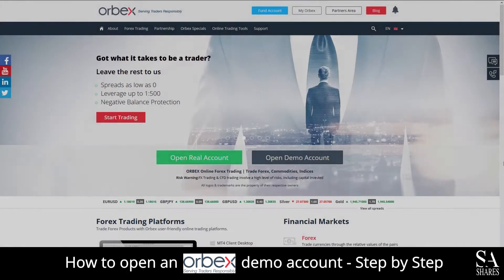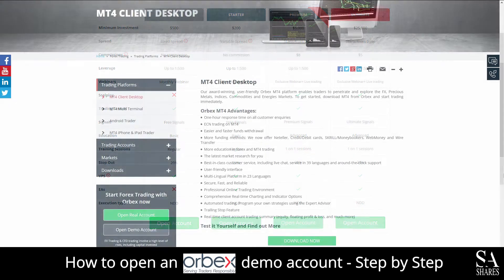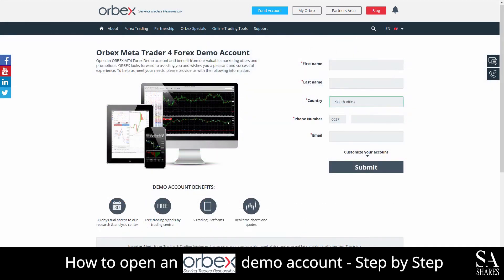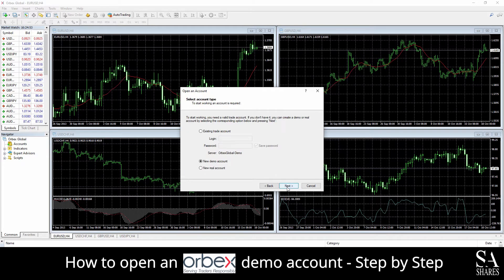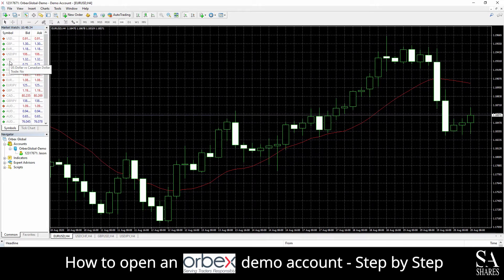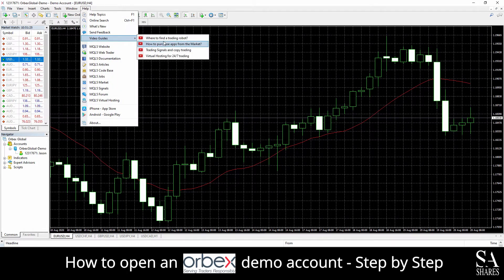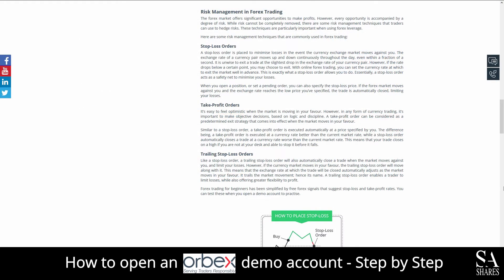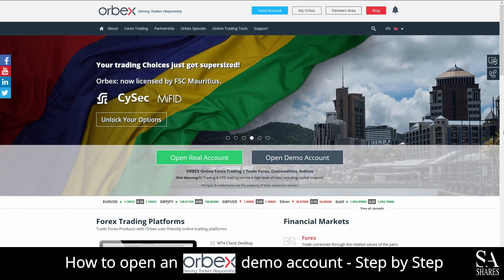How to Open an Orbex Account - A Step By Step Guide for Beginners 🔎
In this 5 minute guide, we will show you step by step how to open a FREE Orbex account.

This Video Tutorial Includes:

📢 and more...

0:25 Obrex Overview
1:22 Opening an account
2:35 Meta Trader login and overview
4:46 Orbex features & education
5:08 Helpful tip

Read our video script:

Orbex is an online, fully regulated broker that specializes in trading through Forex, Precious metals, Energies, Stock CFD’s and cash indices.
Their accounts feature Fixed, starter, premium and ultimate accounts with lower spreads, leverage and education services.
Supported platform for live and demo accounts is available on Meta Trader 4 for desktop, Android trader and Meta Trader 4 for iOS.
If you ever require any assistance while on their website you can click on the live chat button at the bottom right of the home page here. Submit your information and you will get connected with a live chat support representative.
Today, I am going to show you how to open a demo account with Orbex.

On their homepage here in the center of the screen you will see open real account and open demo account. Click on open demo account.
After you have submitted your information you will see thank you for filling out the demo account form.
A link will be provided in that email to verify your account.
After you have clicked that link, you will then need to submit your account password. Create a password and then you will be redirected to their members area.
When in the members area, what we will want to do is head over to the download center and download and install the Orbex Meta Trader 4 platform.

After you have installed the meta trader platform, simply click on orbex-global demo and then click on next.
And we are in. This is an Orbex-global demo account on Meta Trader 4, for windows.
In the center of the dashboard here, we can see our main chart windows. You can change your chart types here from either line, candlestick or bar charts.
You can zoom in and out of the selected chart window with the magnifying glass buttons on the right side of the chart types buttons here.

If you wish to open a selected chart window, into a full screen window. Simply click on the Fullscreen button at the top right of the selected chart window.
On the left side of the dashboard here, we can see our market watch. This displays all the currency pairs that orbex provides. If you wish to open an individual buy and sell order on the selected currency pair, simply right click on the preferred pair and click on new order. This will then open a separate buy and sell order window, which displays some additional information and its very own line chart.
If you would like to add a preferred pair into its own chart window, simply right click on the selected currency pair and click on chart window. This will then add the pair into its own chart in the center of the dashboard here.
At the bottom left of the dashboard we can see all the currency pairs which we have added into their own chart windows. You can easily switch between these pairs from right here.
If you ever require any assistance while using meta trader 4, you can click on the help button at the top left of the dashboard here. This will then display a few video guides, help topics and a help center which covers various aspects of platform functionality to help you get started.
Orbex also features their very own education center which provides in depth webinars, free ebooks, tutorials, and a learning center which delves into topics such as forex risk management, trading strategies and more for you to browse through as you please.